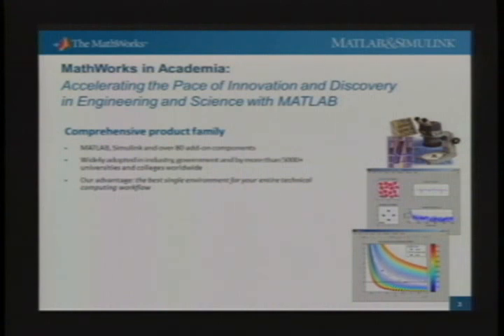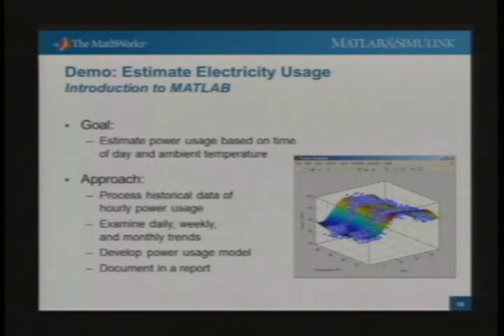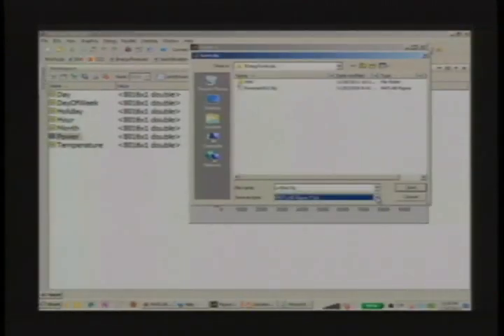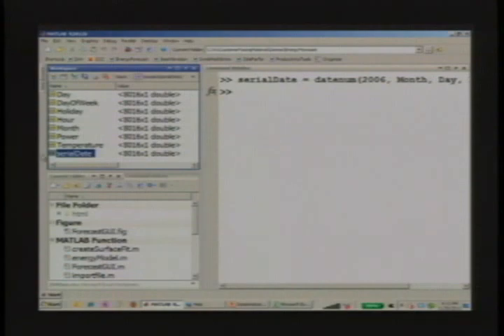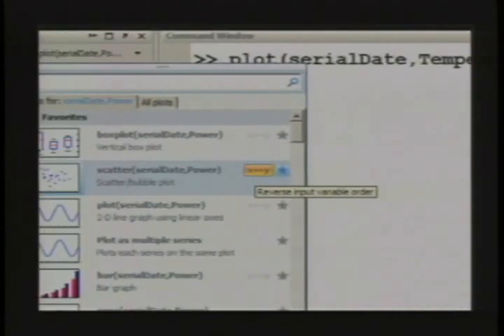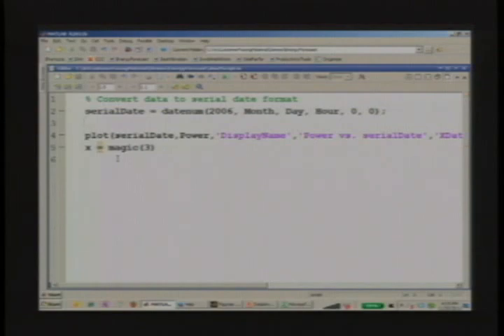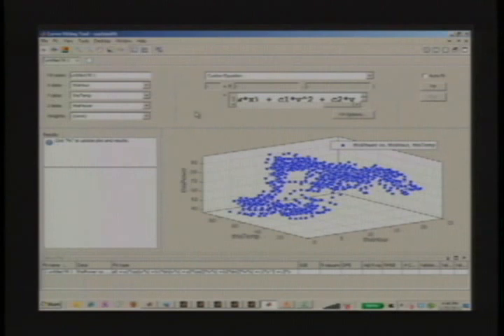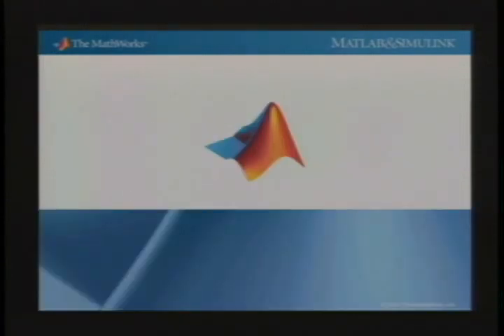Data Analysis & Visualization with MATLAB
During this technical presentation, Sumit Tandon, MathWorks Application Engineer, will introduce specific examples to demonstrate how to acquire, analyze and visualize data through mathematical, statistical and engineering functions that support common engineering operations. He also provides an overview of the MATLAB technical computing environment, including desktop tools for editing and debugging code, publishing your work, and 3-D visualization.